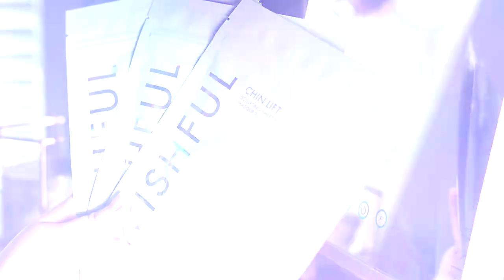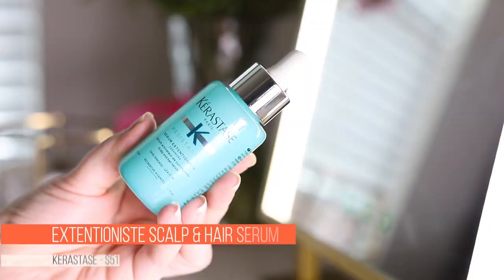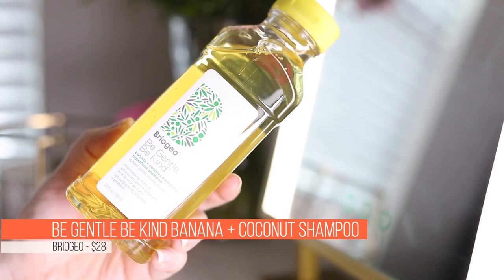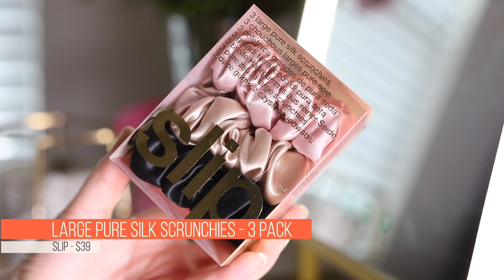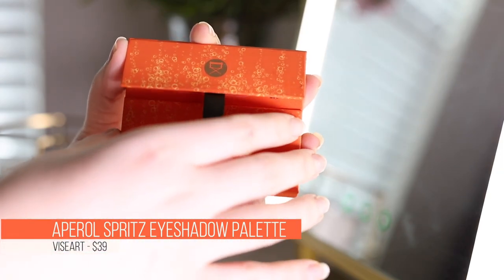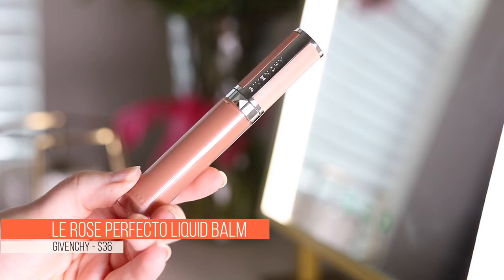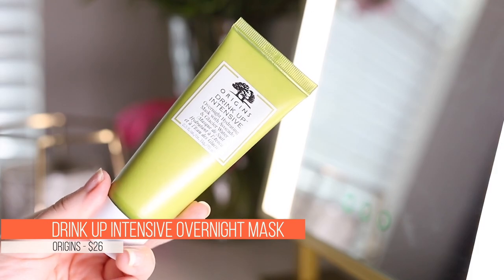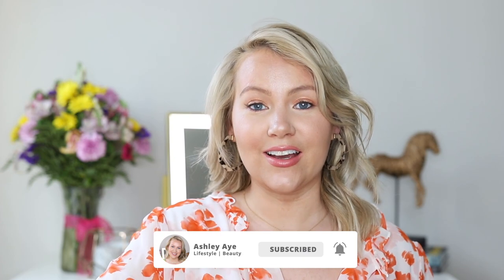Sephora Haul | Haircare, Makeup, + Skincare | June Giveaway OPEN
We're starting off the week with a Sephora haul!  I picked up some haircare, skincare, and makeup that I'm excited to share with y'all!  I don't usually buy this much haircare BUT I've been dealing with some new hair concerns that I share in the video.  I also picked up just a few makeup items that I am SUPER excited about!

INSTAGRAM ➙ @sashleyaye

J U L Y   G I V E A W A Y   ⤵

The July Giveaway is open through July 31sst at 11:59PM - I am giving away a $250 Sephora Gift Card.

BRIOGEO Don't Despair, Repair! Deep Conditioning Hair Mask // $36 //
BRIOGEO Be Gentle Be Kind™ Matcha + Apple Replenishing Superfood Shampoo // $28 //
BRIOGEO Be Gentle Be Kind™ Banana + Coconut Nourishing Superfood Shampoo // $28 //
*Amazon alternative to the expensive silk scrunchies // $9 //
(these are the ones I normally use)
GIVENCHY Le Rose Perfecto Liquid Balm in Nude Chill + Solar Pink // $36 //

Lux-Inspira - Na Na (Instrumental) - Artlist License